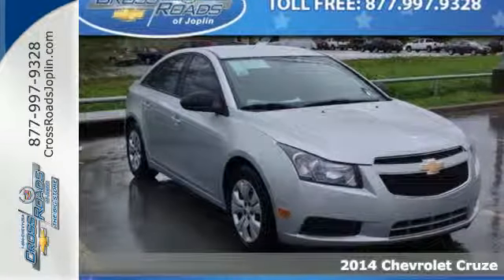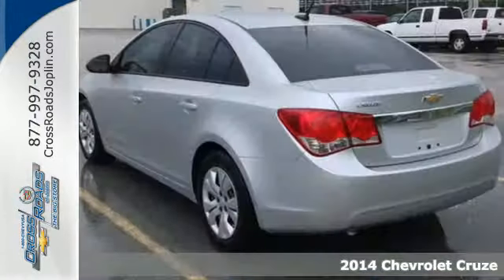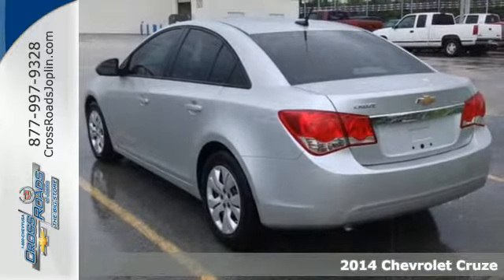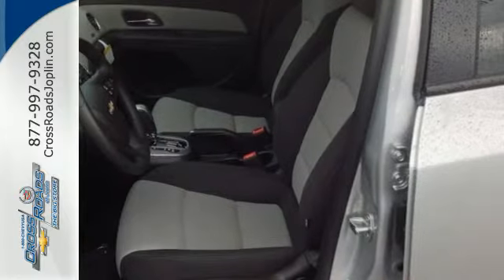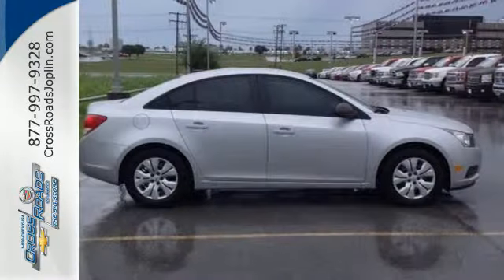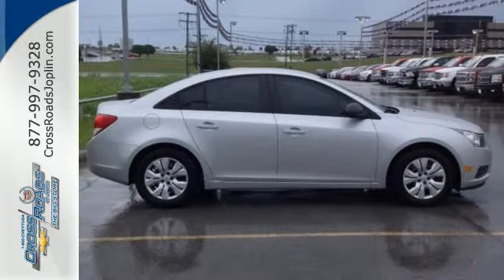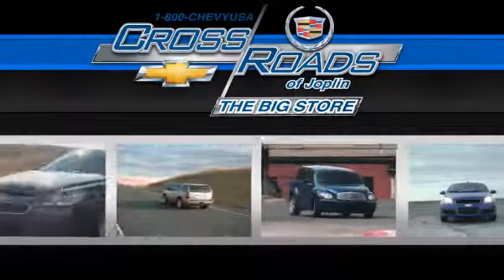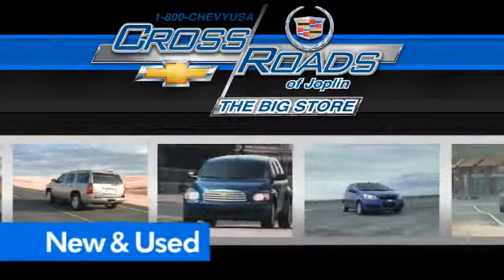2014 Chevrolet Cruze Joplin MO Springfield, MO #4849 - SOLD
Year: 2014
Make: Chevrolet
Model: Cruze
Trim: LS
Engine: ECOTEC 1.8L I4 SMPI DOHC VVT
Transmission: 6-Speed Automatic Electronic with Overdrive
Color: Silver
Stock #: 4849
VIN: 1G1PA5SHXE7478137

Address:
4630 E. 32nd St